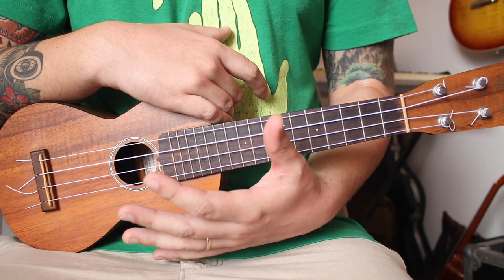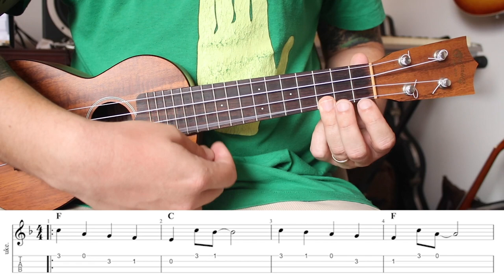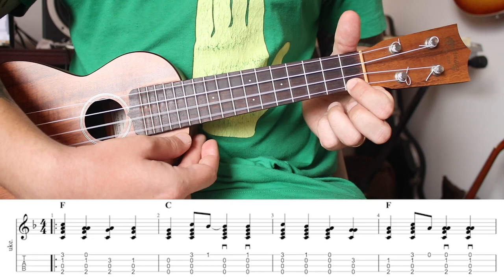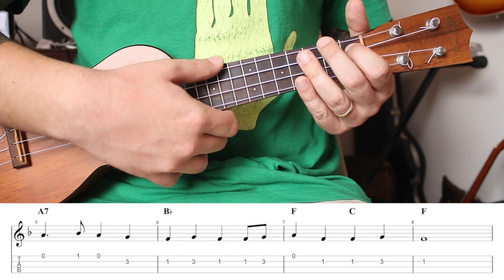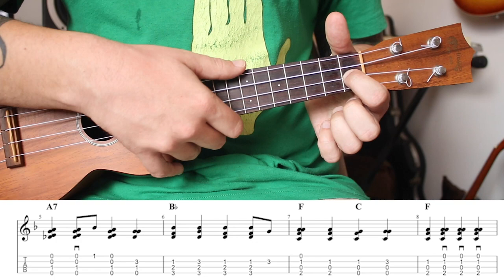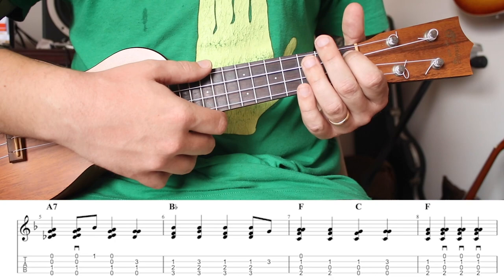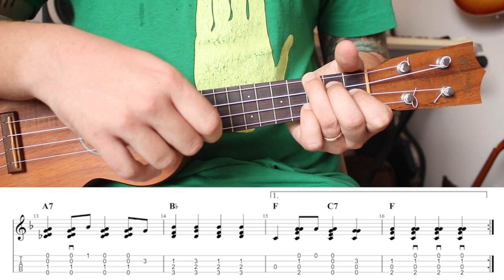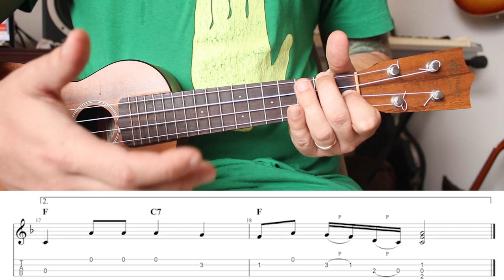Freight Train - Elizabeth Cotton - Super Easy Beginner First Chord Melody Tutorial with tabs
Today we are going to learn how to play "Freight Train" by Elizabeth Cotton in the chord melody style. We are going to do this as an easy beginner chord melody meant to be your first chord melody if you are just learning how to play this amazing style. This is a great first chord melody because you have no barre chords, 95% of the chord melody is just quarter notes, that makes this an easy chord melody that is not just good for beginners of this style, but beginners of the Ukulele in general! We will touch on what it means to play this style, we will play the melody and we will learn how do all the pieces with tabs and we will finish it off with a play-along.

Freight Train - Elizabeth Cotton - Super Easy Beginner First Chord Melody